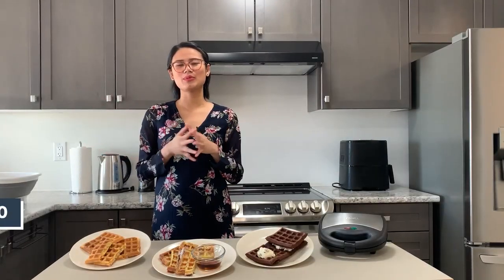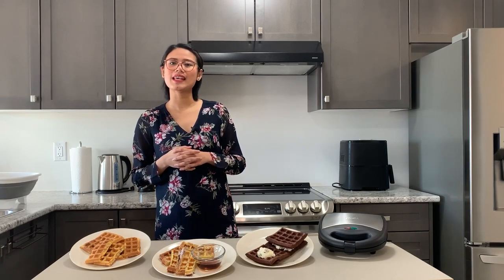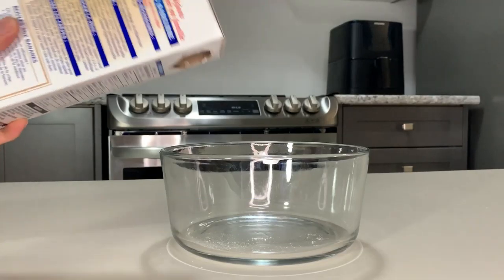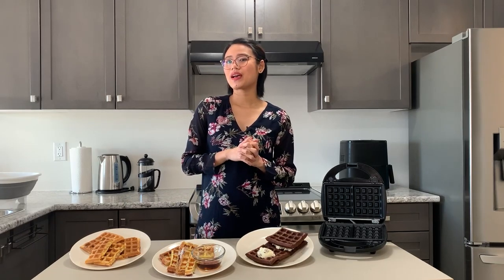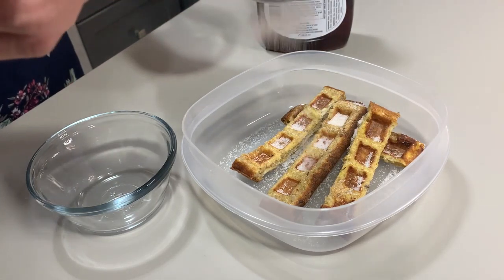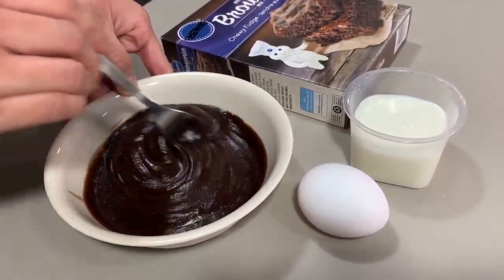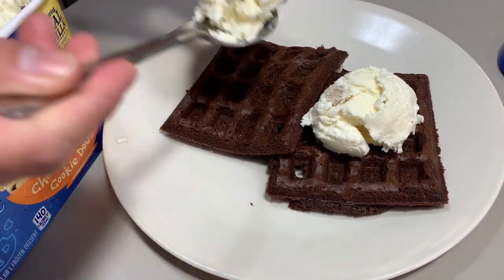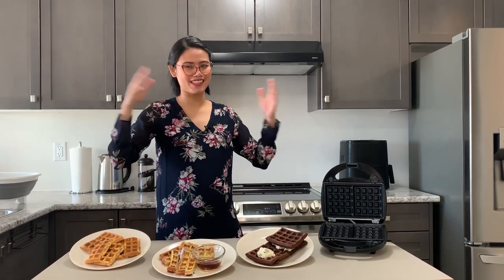Unique Recipes for National Waffle Day | Lifestyle Segment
Pump up your day with delicious breakfast or snacks you can make at home with your waffle maker this National Waffle Day!  For recipes, check out: